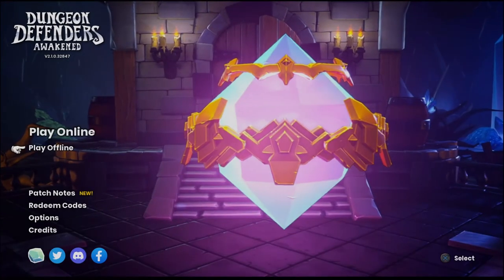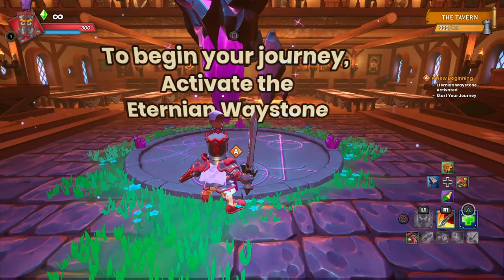First Opinions - Dungeon Defenders: Awakened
Developed by Chromatic Games
Published by Chromatic Games
Available on: Nintendo Switch, PS4, Xbox One, PC